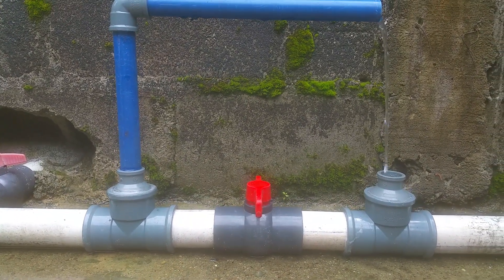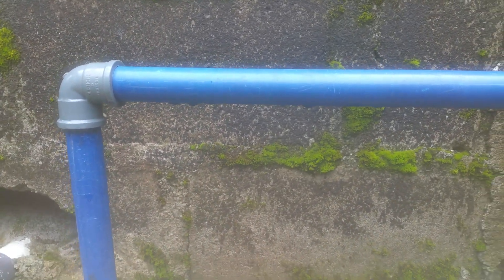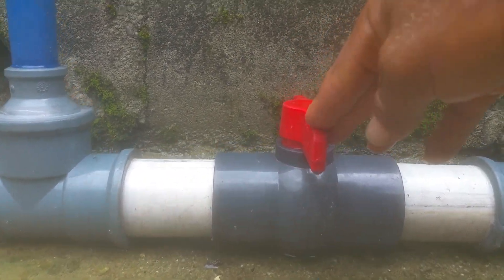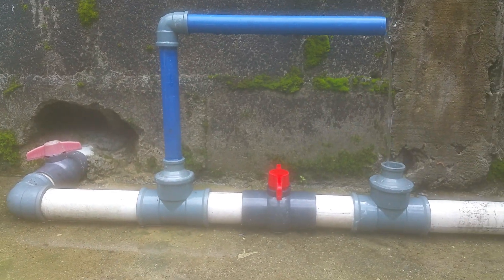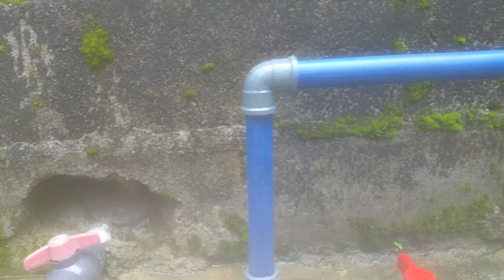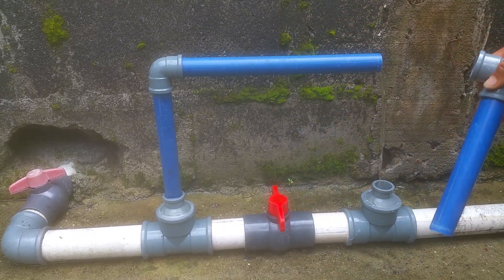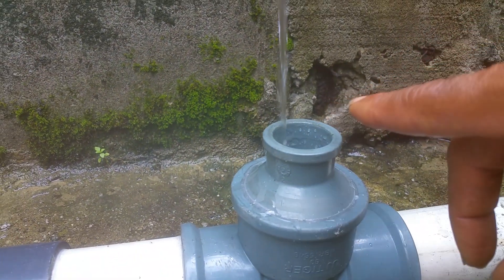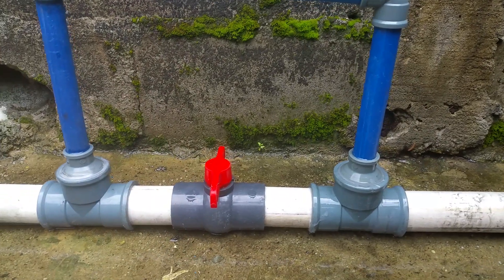HOW TO BUILD A FISH POND WITH A STANDARD DISCHARGE AND OVERFLOW PIPE CONNECTIONS 2018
This video is highly RECOMMENDED for for all fish farmers